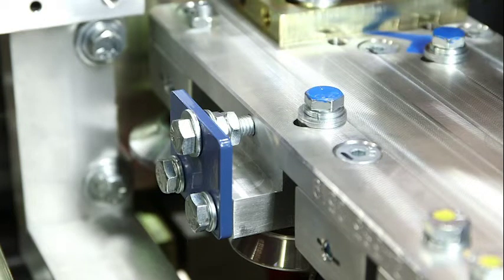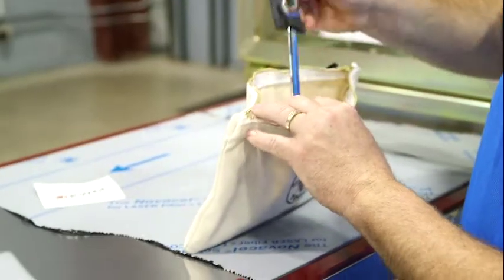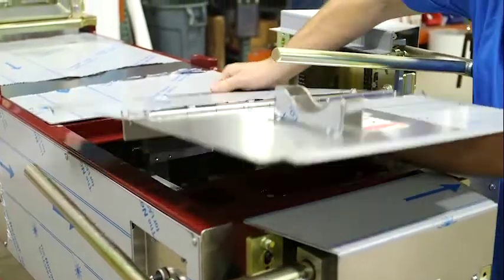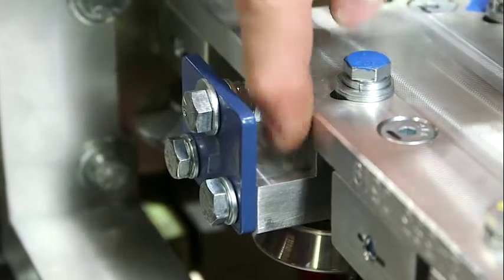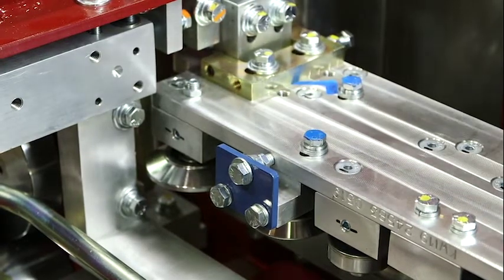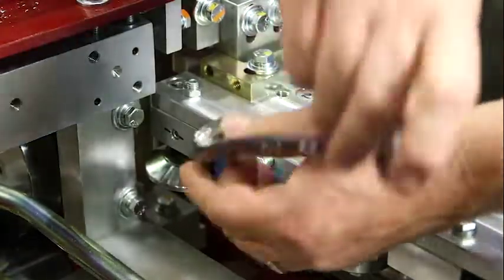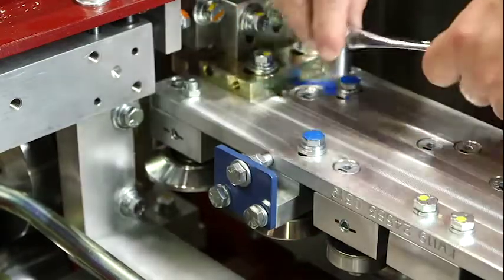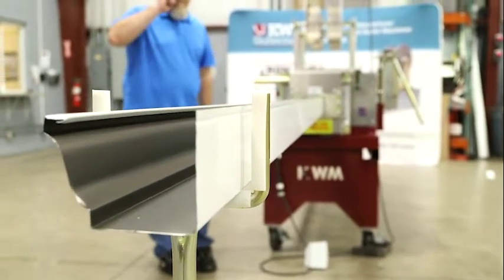Blue Station - Lip Running Into the House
IronMan gutter machine adjustment to correct the lip of the gutter running into the house.